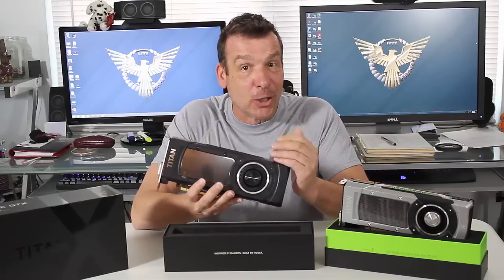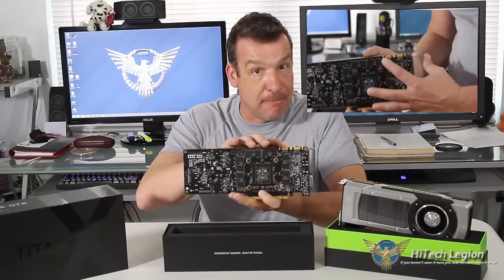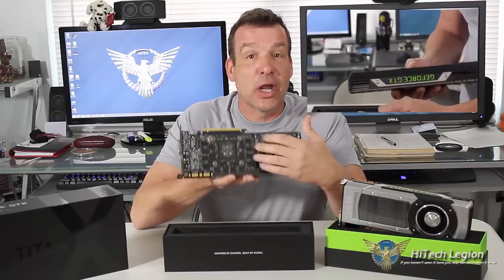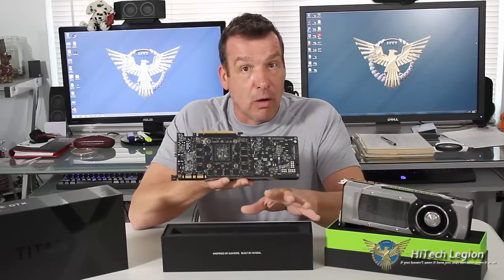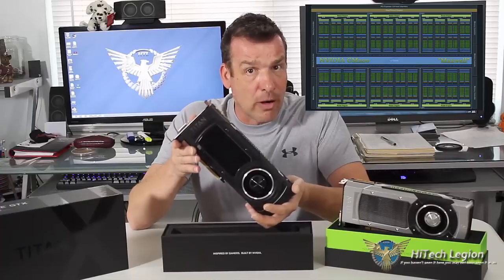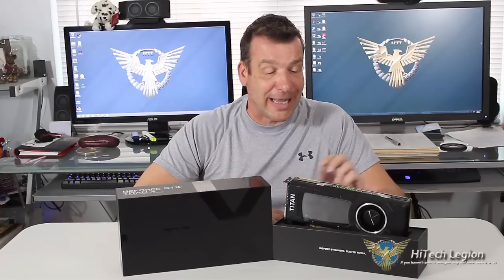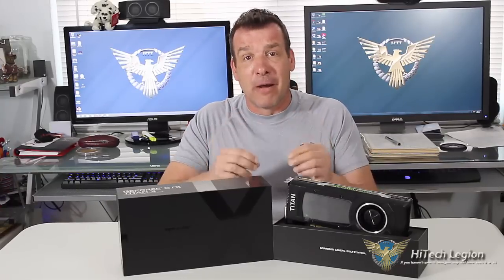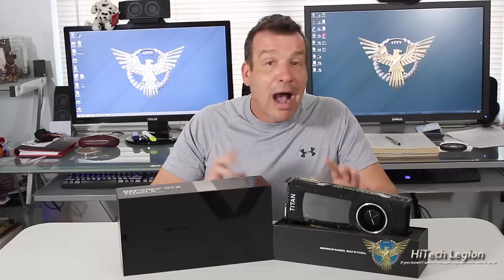Battle of the GeForce Titans Full Review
The NVIDIA GeForce Titan X is the latest graphics card that is designed for those of us who cannot live without having the best of everything. The Titan series has always been just that and NVIDIA has the newest rendition the Titan X utilizing the Maxwell architecture.
Price Point: $999.00 USD

This graphics card uses the GM200 GPU which includes a total of 3072 single precision CUDA cores with 192 texture units. The base clock is set to 1000MHz with a massive 12GB of memory at 7GHz, and uses a 384-bit interface. The frame buffer on the Titan X is designed so that you can play 4K games without ever having to worry about running into a memory bottleneck. In addition there is 3MB of L2 Cache on the GPU and a total of 96 ROPs. If you are looking forward to playing Direct X 12 games in high resolutions without sacrificing quality settings the Titan X is something to consider.

2015 HiTechLegion.com